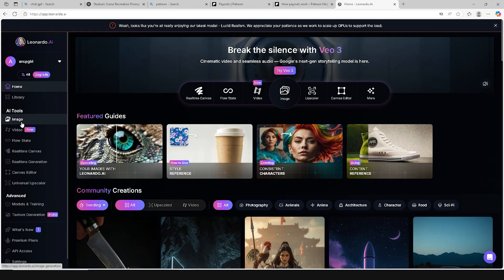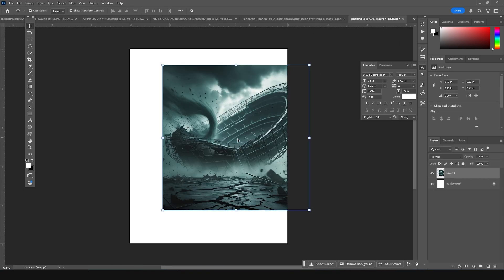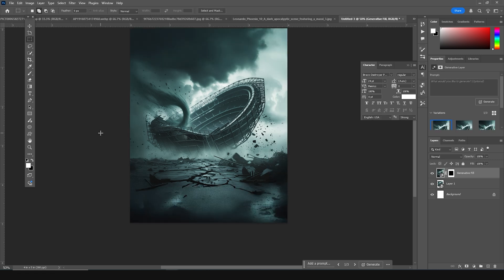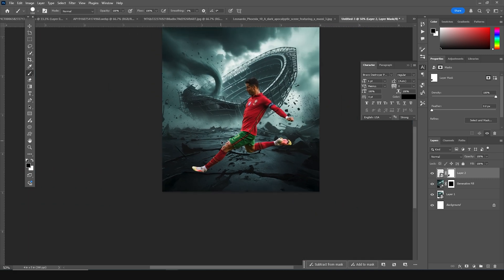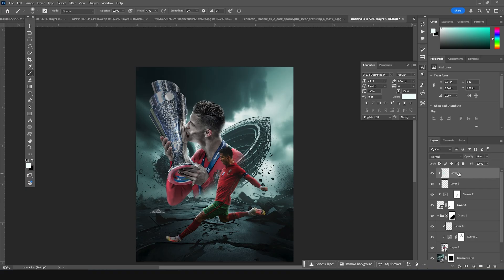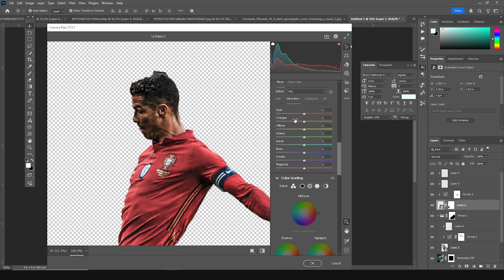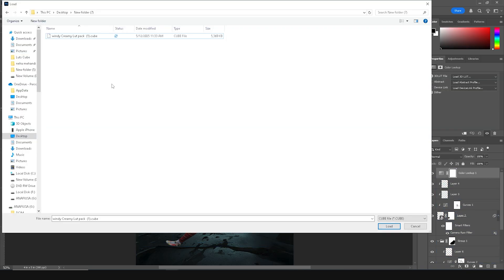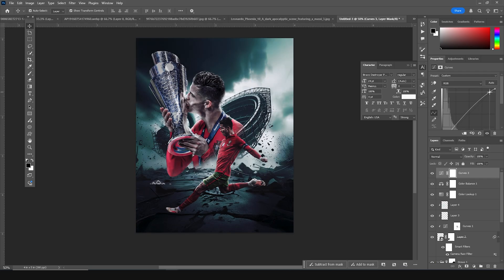AI x Photoshop Sports Poster Design Tutorial | Make EPIC Posters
Learn how to create a stunning sports poster design using ChatGPT, Leonardo AI, and Photoshop! In this step-by-step tutorial, I’ll show you how I generated the perfect prompt using ChatGPT, created a cinematic sports scene with Leonardo AI, and brought it to life in Photoshop with pro-level effects and layout techniques. Perfect for graphic designers, content creators, and sports fans!

✅ What You’ll Learn:

How to write AI prompts using ChatGPT

How to generate artwork in Leonardo AI

Photoshop poster layout, color grading & text styling

🎯 Tools Used:

ChatGPT (Prompt Creation)

Leonardo AI (Image Generation)

Adobe Photoshop (Editing & Design)

For PSD file and lut